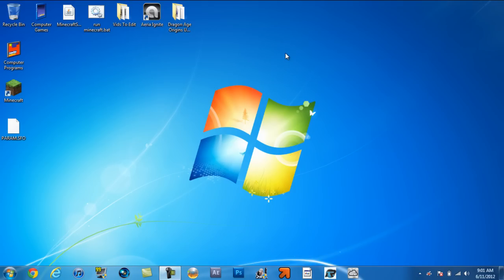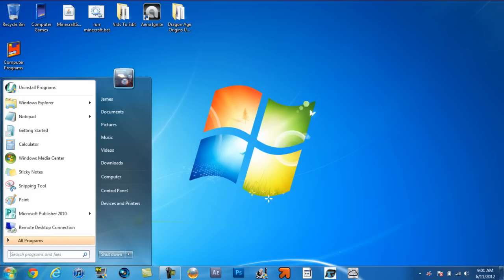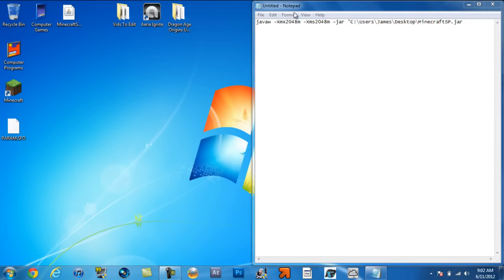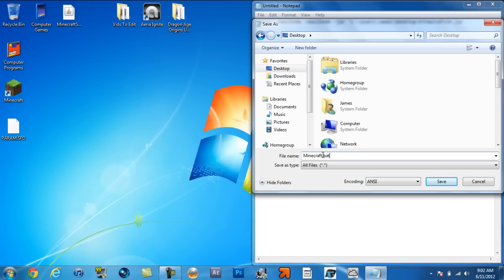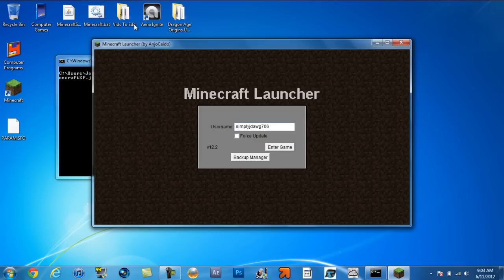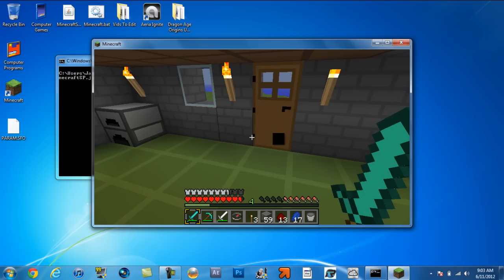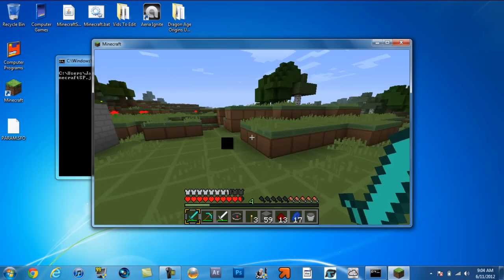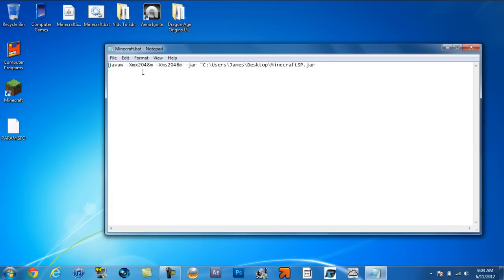How to speed up Minecraft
What is going on guys, This video will help you speed up Minecraft on any computer. Just follow the directions in the video.
This is the MinecraftSP.jar file(uses Java)

Paste this in notepad and save as .bat file (Change "User" to your PC name
javaw -Xmx2048m -Xms2048m -jar "C:\Users\User\Desktop\MinecraftSP.jar